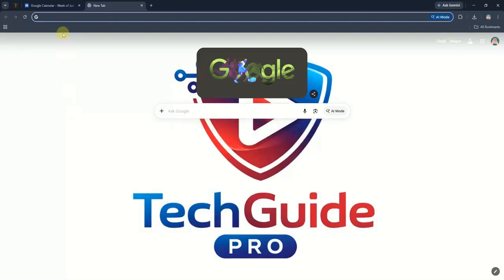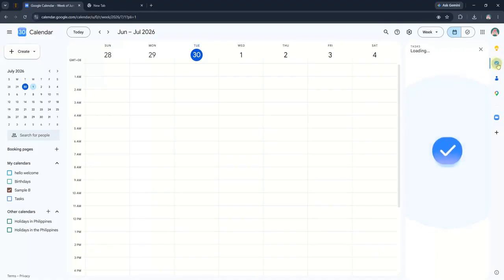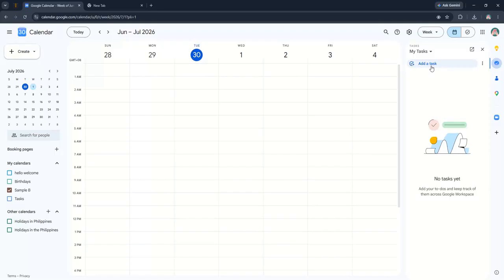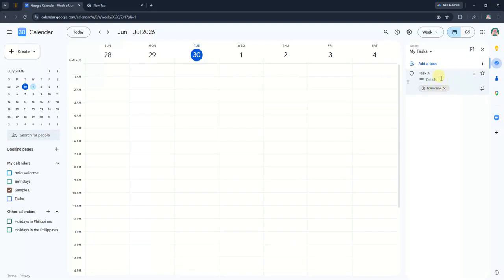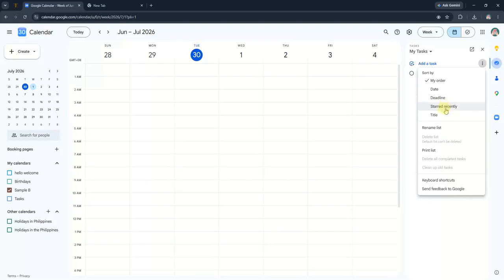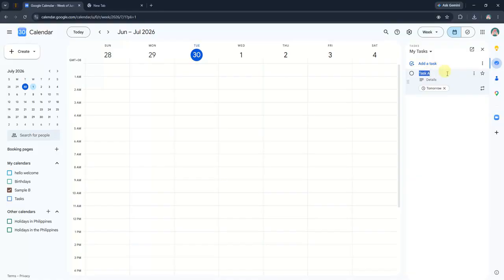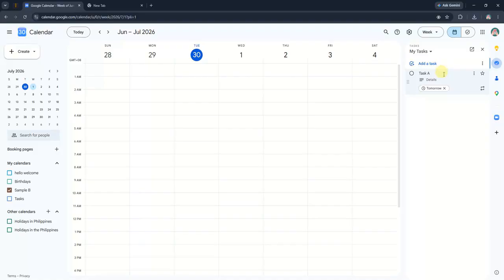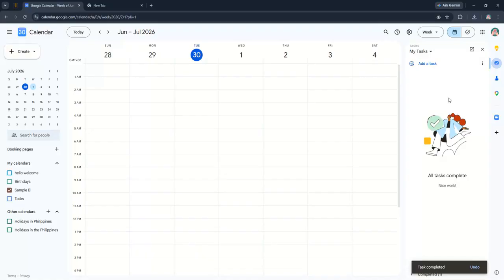How to Create a To-Do List in Google Calendar - Step by Step 2026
Learn how to create a to-do list in Google Calendar.

In this tutorial, you'll discover how to effectively manage your tasks by setting up a to-do list within Google Calendar. We’ll cover the step-by-step process of adding tasks, setting due dates, and organizing your to-do lists for maximum productivity. Whether you're looking to streamline your personal or professional life, mastering to-do lists in Google Calendar will enhance your time management skills and keep you on track.